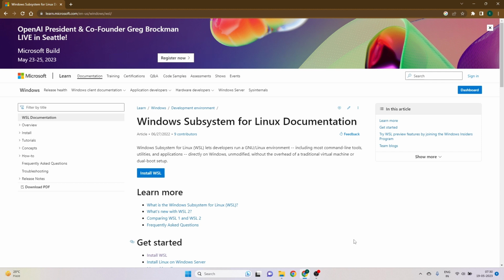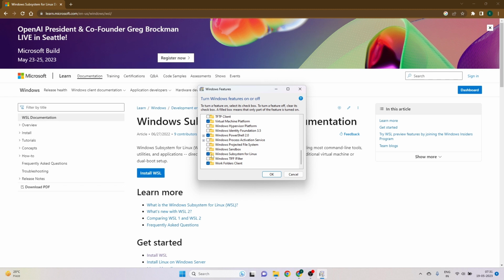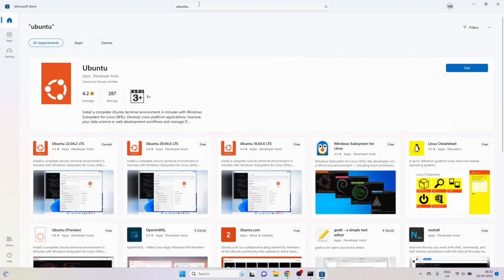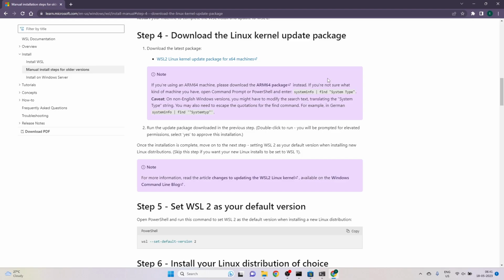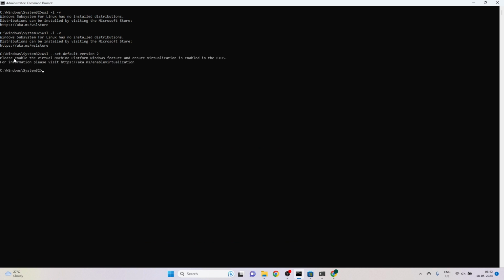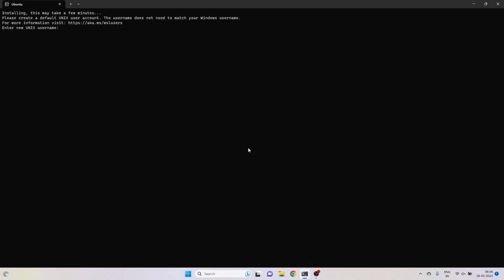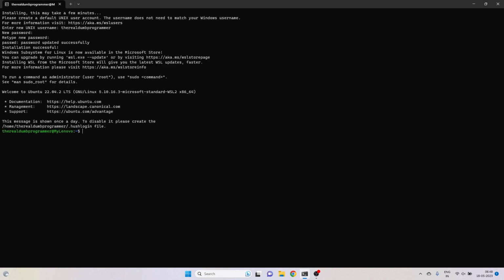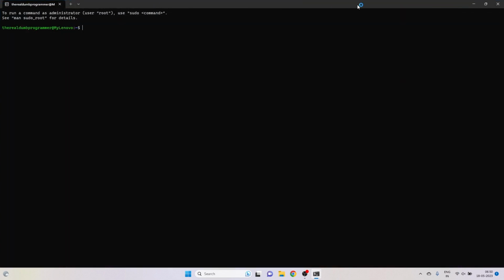WSL Setup Guide: How to Install and Configure Ubuntu on Windows | 2023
In this video, we'll take you on a journey through the world of Windows Subsystem for Linux (WSL) as we guide you step-by-step on how to set up and configure Ubuntu on your Windows machine.
Throughout the video, we'll provide clear and detailed instructions on how to download and install WSL, enabling you to harness the power of Ubuntu